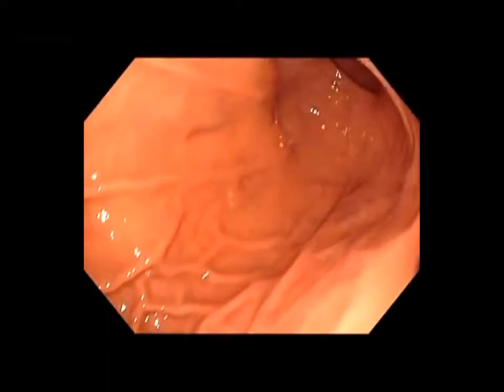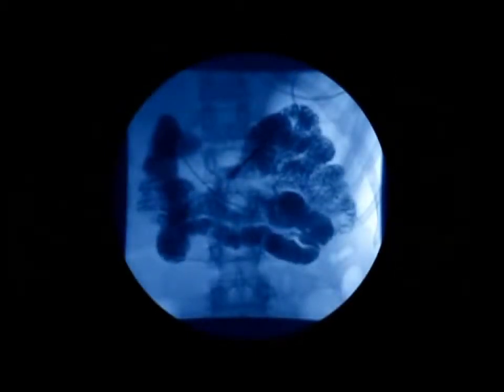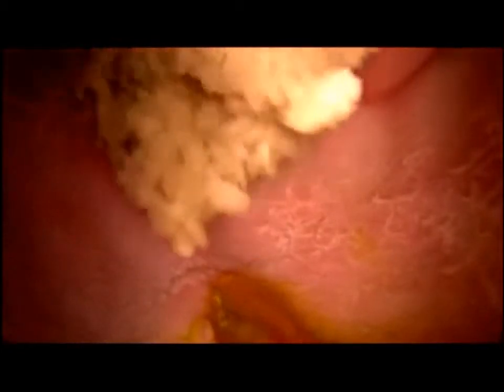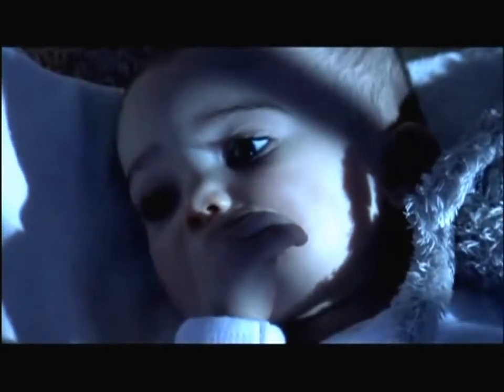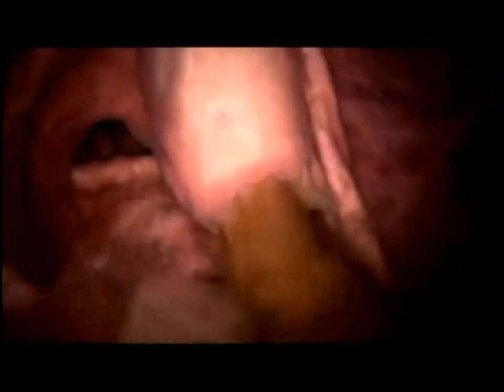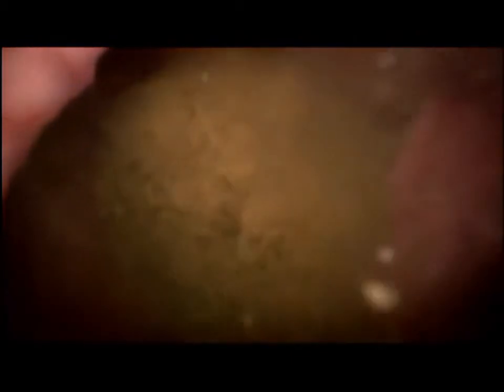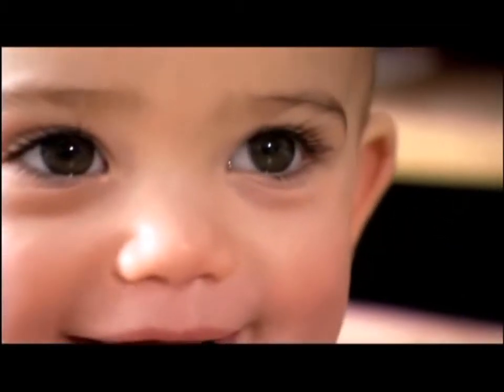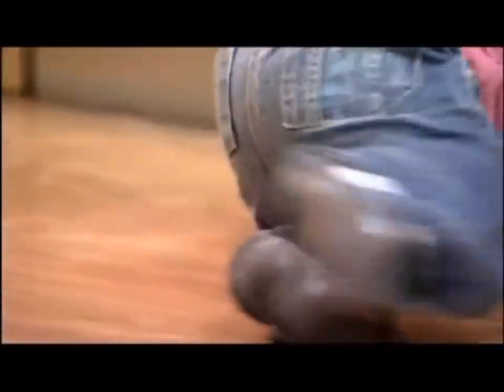THE DIGESTIVE SYSTEM: internal camera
(Originally uploaded by Tom Doolan)